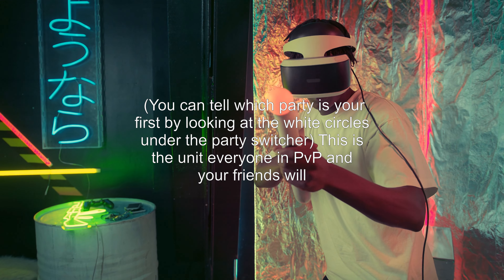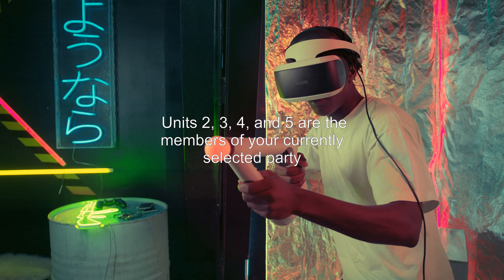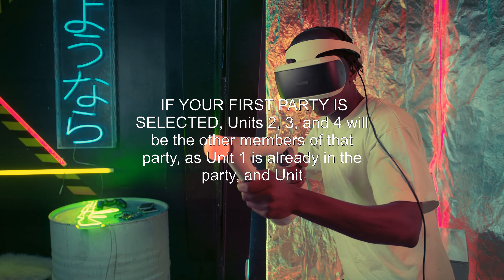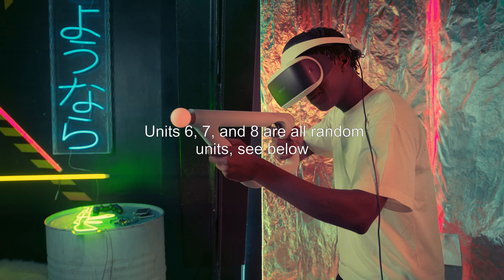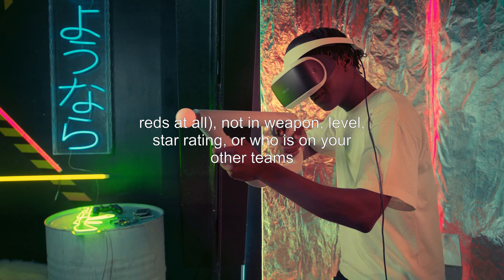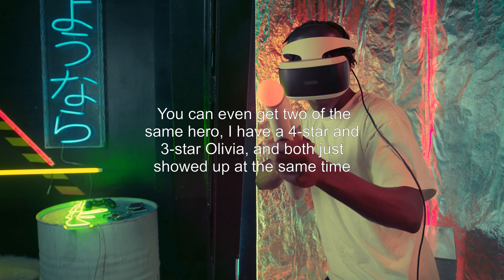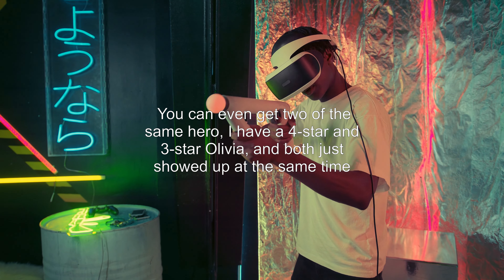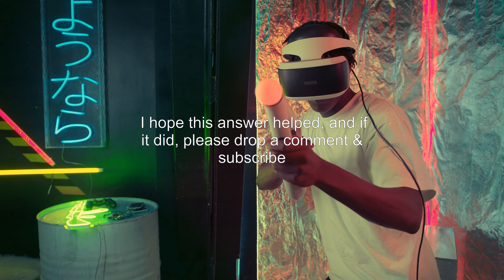What determines who shows up in my Castle?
fire-emblem-heroes: What determines who shows up in my Castle?

Related to: fire-emblem-heroes